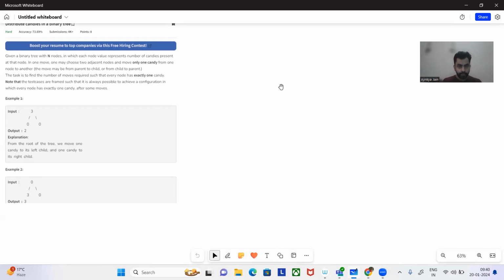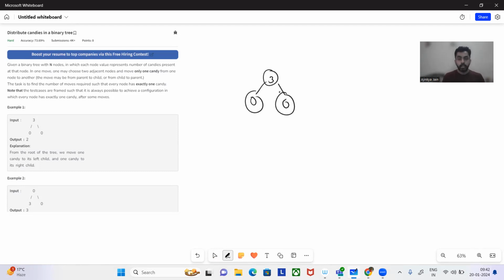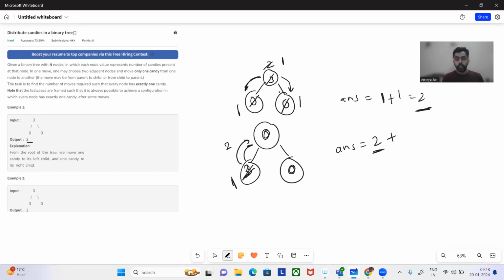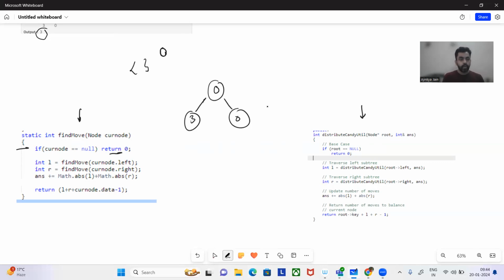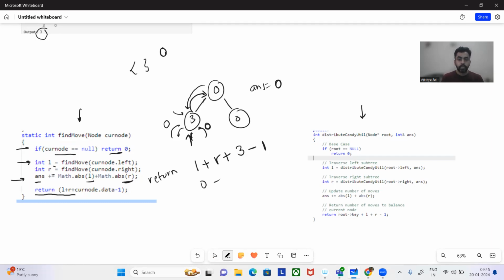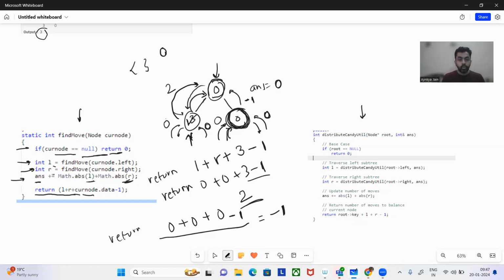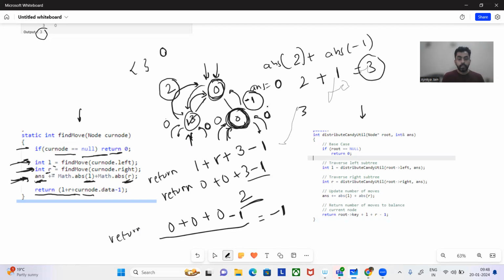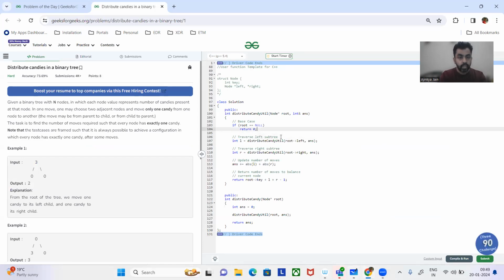Distribute candies in a binary tree | GFG POTD 20 Jan 2024 | JAVA | C++